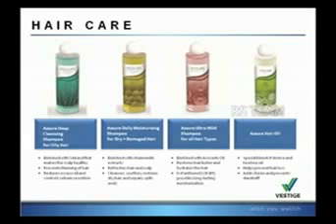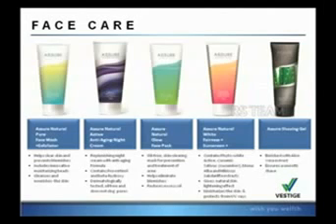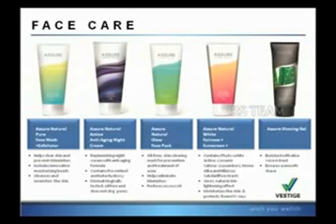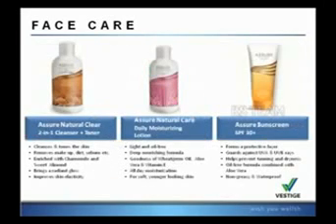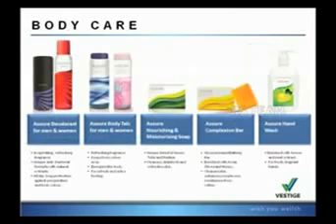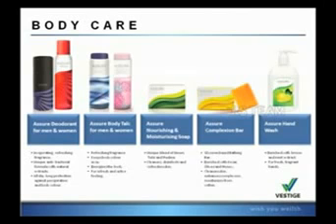Vestige Success Plan Or Product info in English Part -21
Health & wealth Tips in Hindi के चैनल में आपका स्वागत है
1. जे.पी. चौरसिया सर  -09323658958
हमारा यह चैनल आपकी मदत करेगा की हम अपने शरीर को स्वस्थ कैसे बनाये रखेंगे
और हम ऑनलाइन पैसे कैसे काम सकते है इसकी जानकारी भी हम आपको इसी चैनल पे देंगे.
जैसे.
१. वेस्टिज से पैसे और स्वस्थ कैसे बनाये [ VESTIGE ]
२. ऑनलाइन YOU TUBE से पैसे कैसे कमाए
३. और ऑनलाइन १० तरीके पैसे कमाने के
४. Gym जाने के बाद क्या EXERCISE करे ALL BODY FITNESS TIPS
५. AND MANY MORE TIPS FOR HEALTH & WEALTH
5. Best motivational speech by Indian's in Hindi
6. BUSINESS HELP & SPEECH , TIPS.

YOUR COMMUNICATION SKILLS WILL PLAY HUGE ROLE IN YOUR PERSONAL AND PROFESSIONAL LIFE. SO TO HELP IT IMPROVE HERE ARE SOME SMALL TRICKS WHICH WILL MAKE YOU A GOOD COMMUNICATOR AND IMPROVE YOUR SOCIAL LIFE.

Technique no 1 : the flooding smile
WHETHER YOU ARE TALKING TO SOMEONE OR NOT , ALWAYS KEEP A SMILE ON YOUR FACE THIS WILL INCREASE YOUR ATTRACTIVENESS , CONFIDENCE AND ON THE OTHER HAND IT WILL DECREASE YOUR STRESS AND BLOOD PRESSURE SO AS TO IMPROVE YOUR HEALTH . A FLOODING SMILE IS NOT A QUICK SMILE BUT A SLOW SMILE WHICH SHOULD BE GIVEN AFTER LOOKING AT A PERSONS FACE WITH A PAUSE AND THE SMILE.

Technique no 2 : the sticky eyes
A COMMON MISTAKE PEOPLE MAKE IS LOOK HERE AND THERE WHILE TALKING TO PEOPLE WHICH GIVES A SIGNAL TO OTHERS THAT YOU ARE NOT INTERESTED. WHICH NO ONE LIKES . SO WHILE TALKING MAKE EYE CONTACT TO IMPROVE YOUR BONDING AND RELATIONS.

Technique no 10 : match the mood
IF SOMEONE IS HAVING A BAD MOOD THEN DON'T GO AND TALK WITH HIGH MOOD OR FULL EXCITEMENT INSTEAD MATCH YOUR MOOD WITH THEM AND THEN INCREASE YOUR AND THEIR MOOD LEVEL SLOWLY .

Technique no 15 – 17 : never the naked job, city and introduction
NEVER GIVE AN ONE LINE REPLY TO PEOPLE . FOR THE COMMON QUESTIONS LIKE WHAT DO YOU DO ? WHERE DO YOU LIVE ? SAY SOMETHING MORE THEN JUST THE ANSWER MEANING TRY TO FIND INTERESTING FACTS AND THINGS WHICH YOU CAN SAY WITH THE NAME OF YOUR PLACE WHICH WILL THE CONVERSATION CONTINUE . SAME WITH PROFESSION

Technique no 20 : parroting
MOST OF THE TIME PEOPLE DON'T REQUIRE A GREAT REPLY TO CONTINUE THE CONVERSATION ANY REPLY CAN JUST FUEL THEM TO SPEAK . SO BECAUSE OF PARROTING IS A REALLY SIMPLE WAY TO FULFILL THAT NEED AND KEEP THE CONVERSATION GOING .